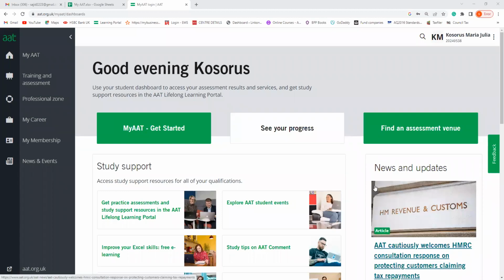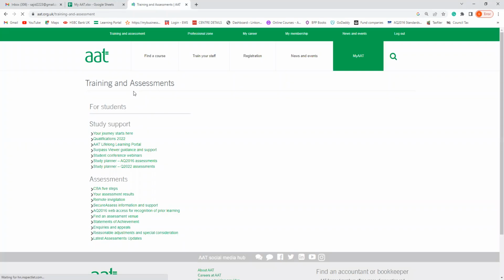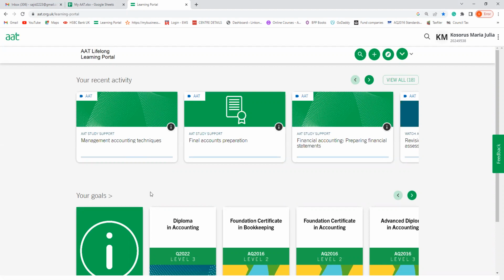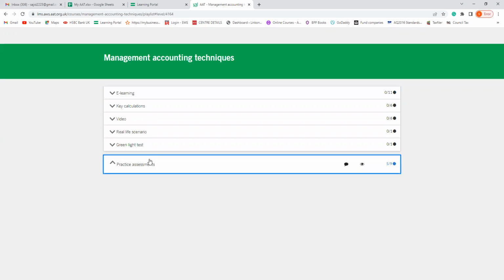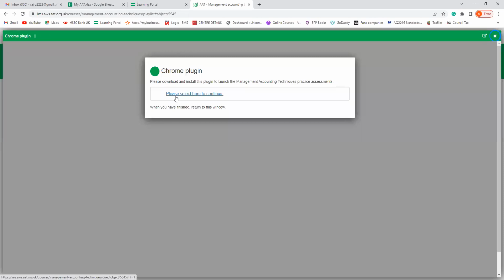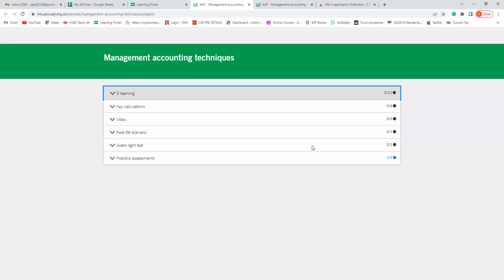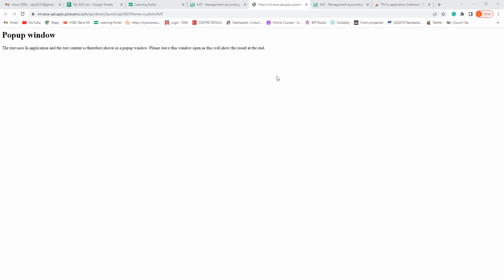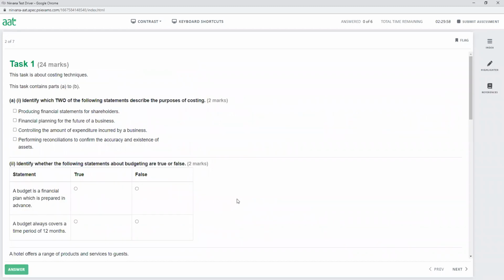AQ22 - How to Practice Questions from AAT website